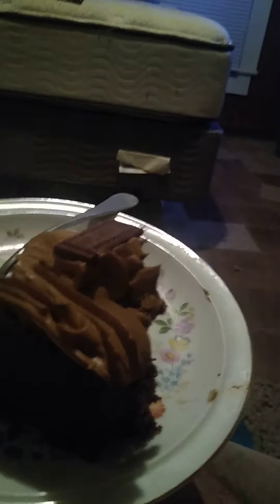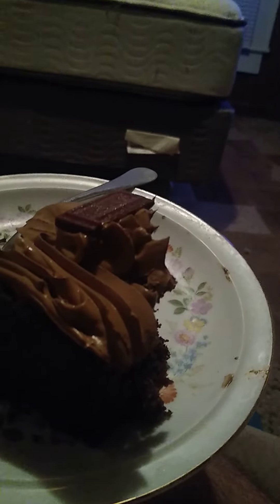Food Lion Hershey Bar Cake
Hershey Bar Cake